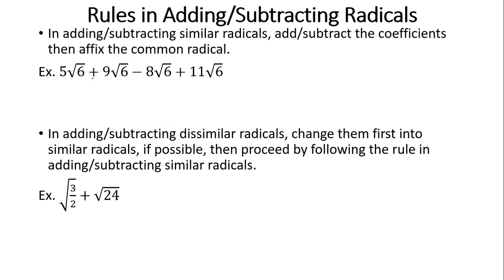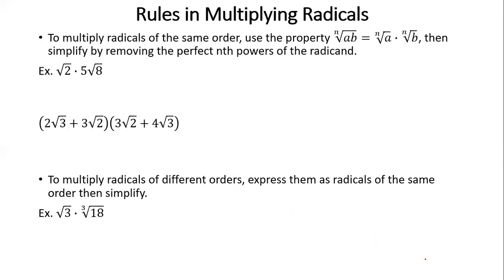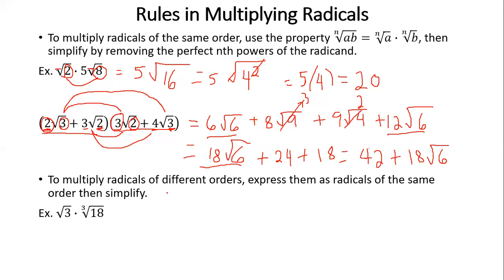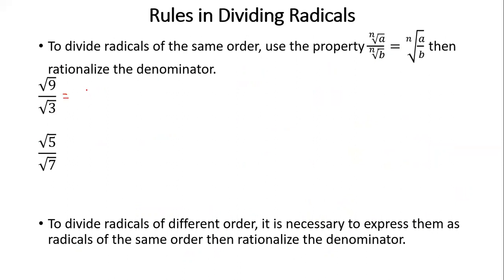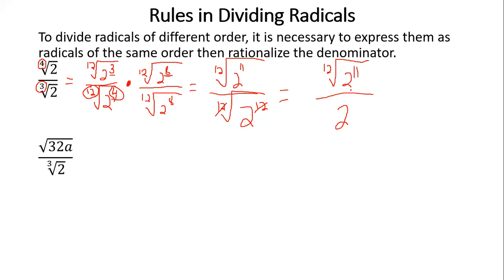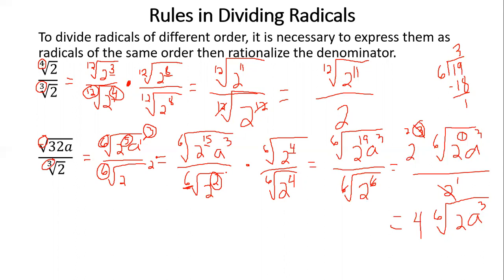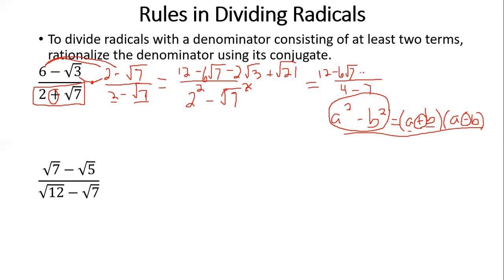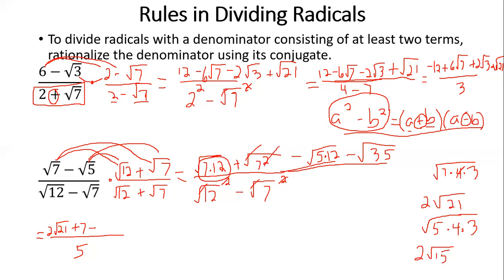operations on radicals